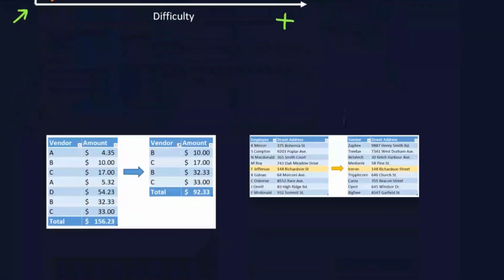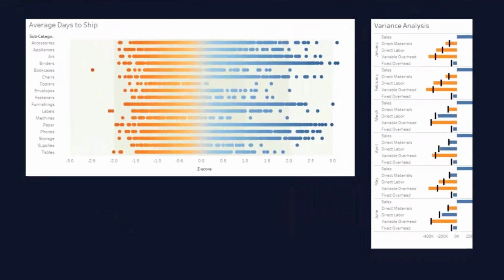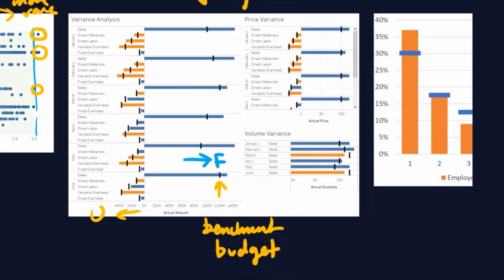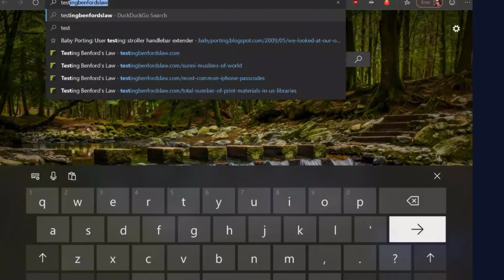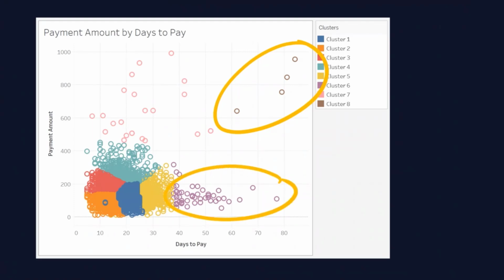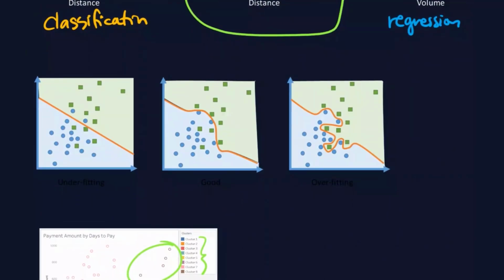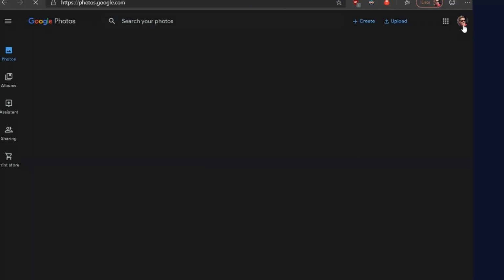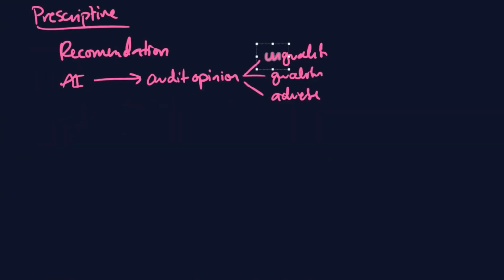DA2 2 What do you need to know about data models